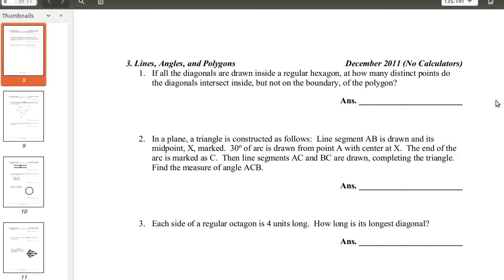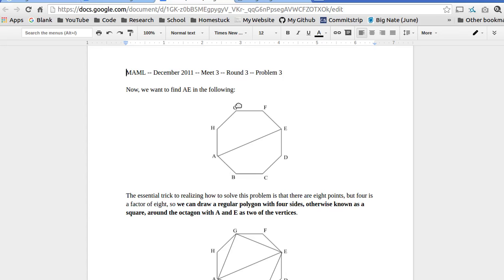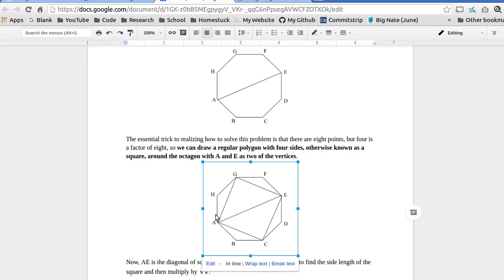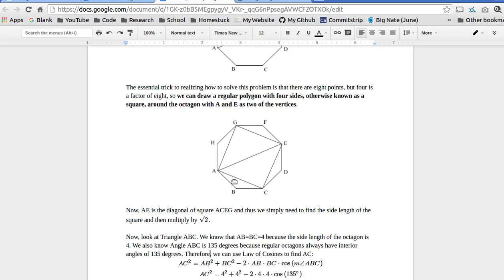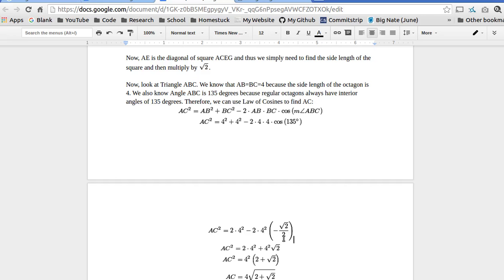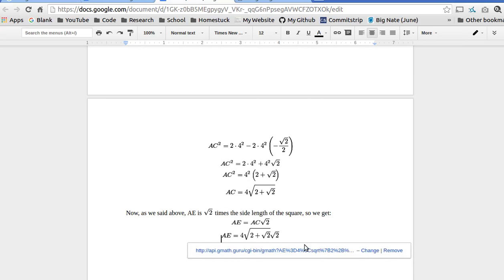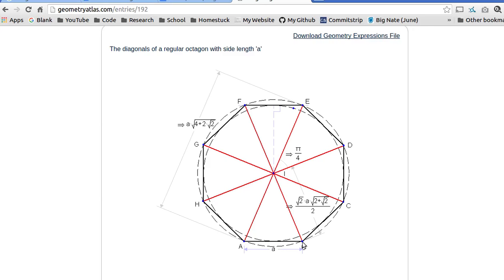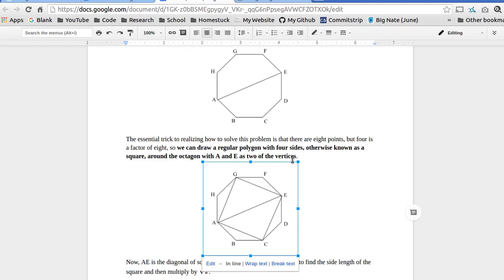MAML, Lines, Angles, and Polygons: Longest Diagonal of an Octagon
This is a MAML (Maine Association of Math Leagues) problem from December 2011 (Meet 3 of 2011-12), Round 3, Problem 3